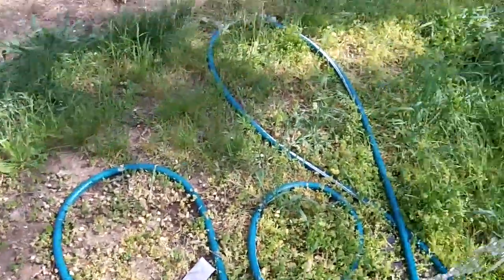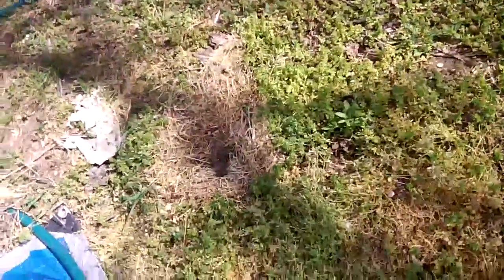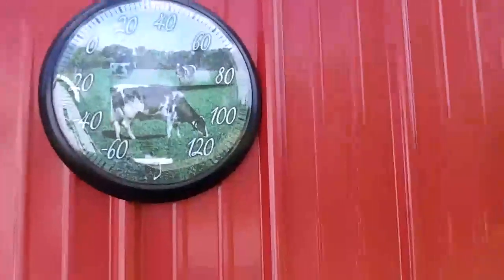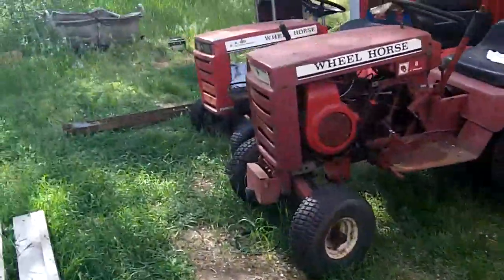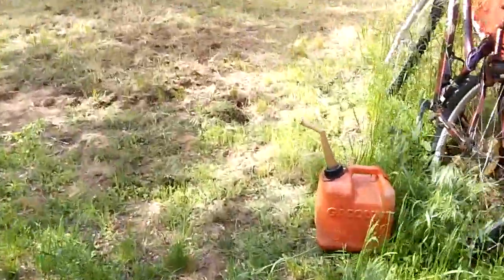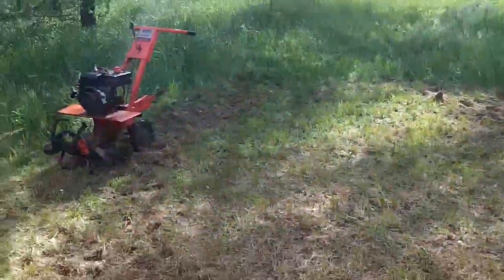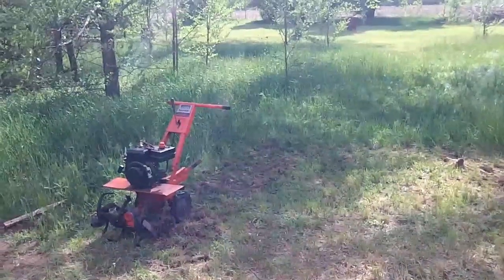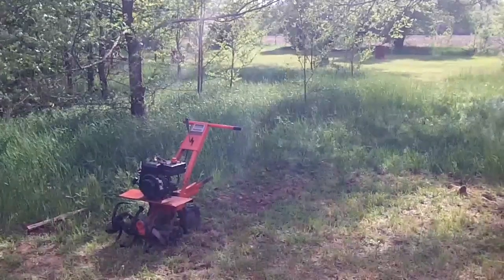Old Montgomery Wards Powr Kraft part 3-runs but I don't know how to use it.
More like a 75 Wards roto tiller, but this old machine still has plenty of life. The carburetor really needs to be rebuilt, but it is running okay so I'll tend to that later, my main concern is to get a garden soon, but to do that I must first sharpen the tines. there's got to be a video somewhere on this.